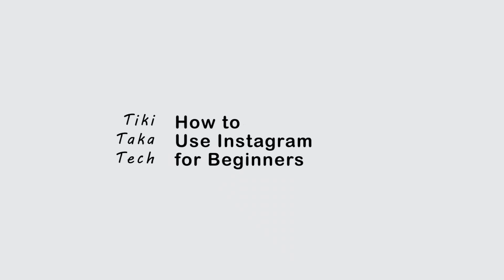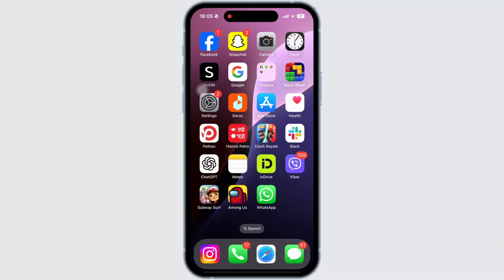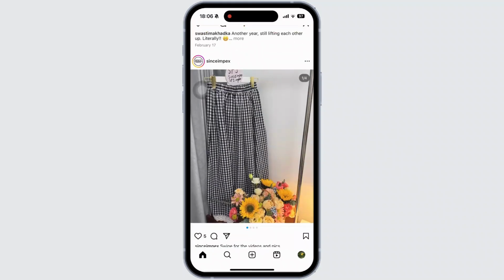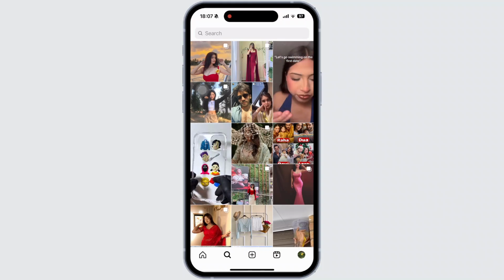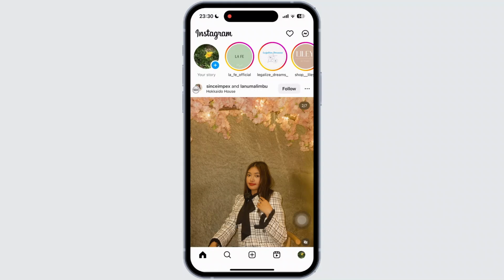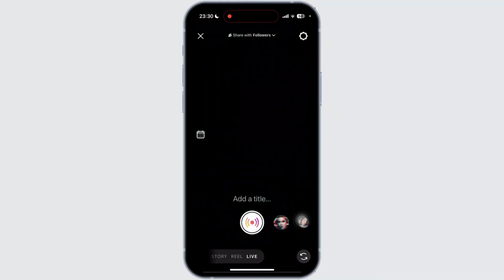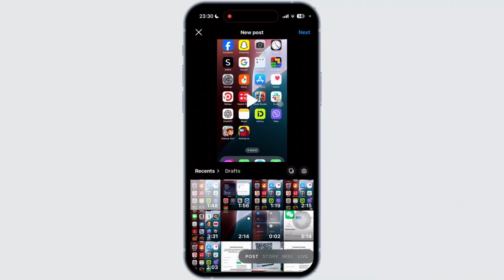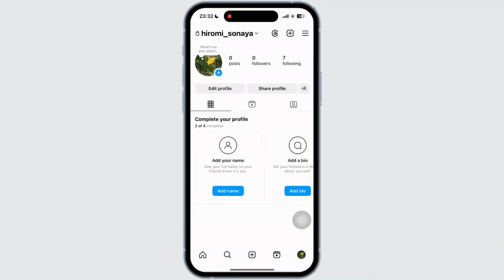How to Use Instagram for Beginners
How to Use Instagram for Beginners (2025)!
New to Instagram or looking to improve your skills? This video will guide you through everything you need to know to get started with Instagram. From creating your first post to understanding how to explore content, follow accounts, and engage with others, this tutorial is perfect for beginners. Whether you're asking, "How do I use Instagram?" or seeking tips for a better experience, we've got you covered. Watch now to learn how to navigate Instagram and make the most of its features today!

Timestamps:

00:00 How to Use Instagram for Beginners
00:10 How Do I Create My First Post on Instagram?